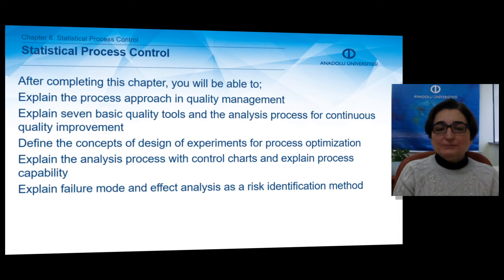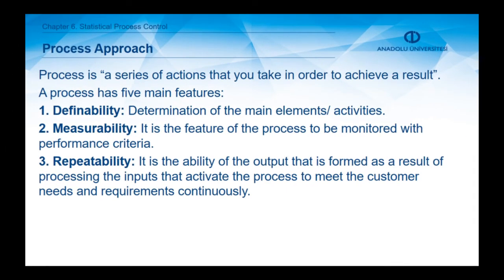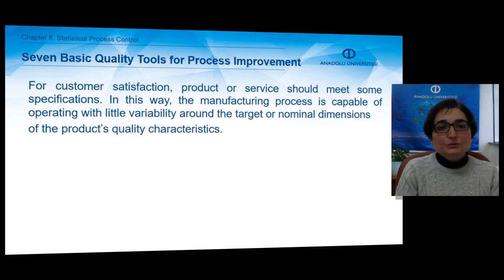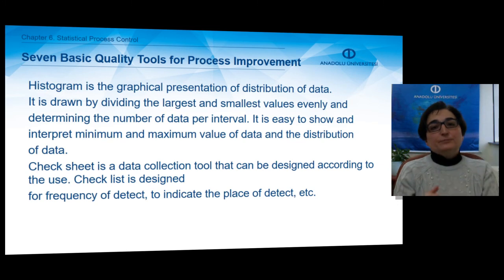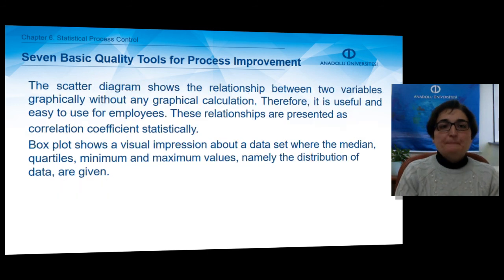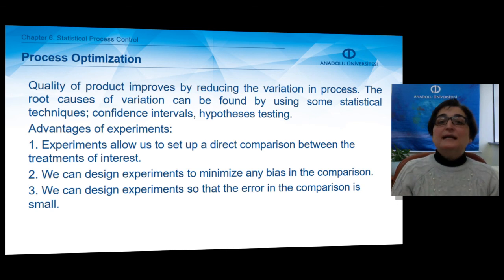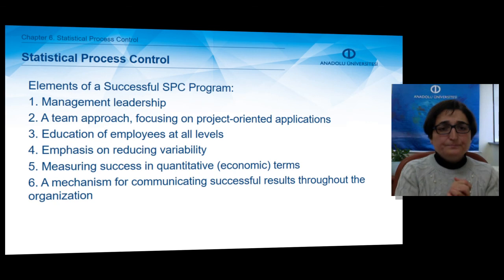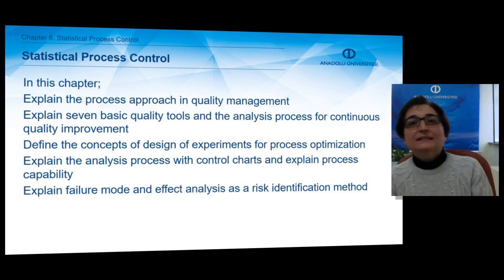QUALITY MANAGEMENT - Chapter 6 Summary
Explain the process approach in quality management
Explain seven basic quality tools and the analysis process for continuous quality improvement
Explain the analysis process with control charts and explain process capability
Define the concepts of design of experiments for process optimization
Explain failure mode and effect analysis as a risk identification method